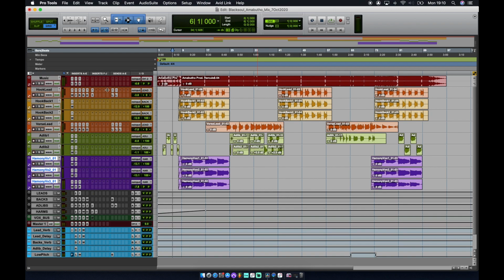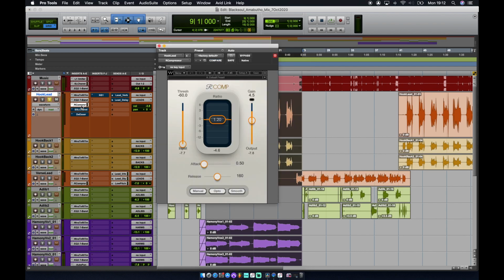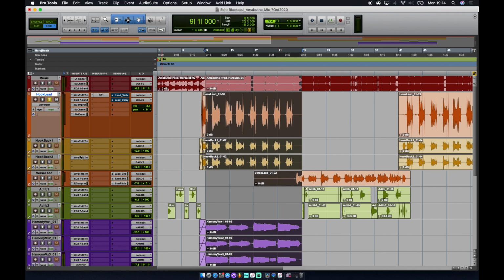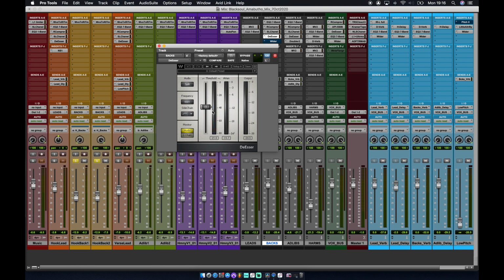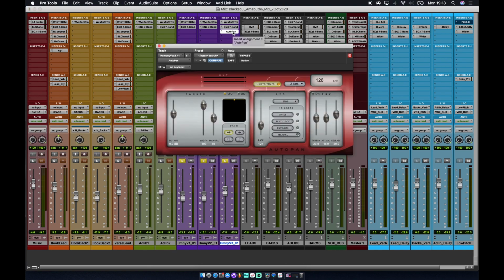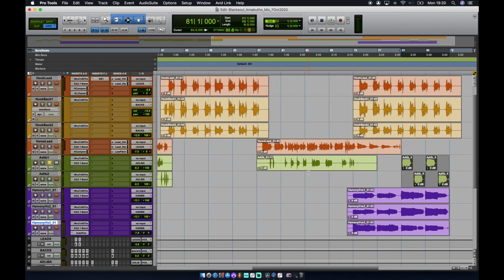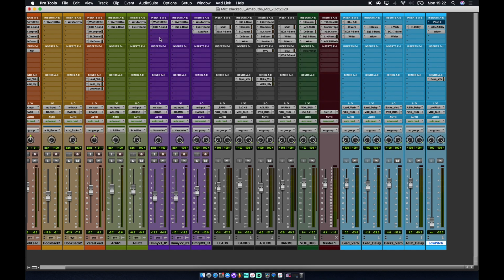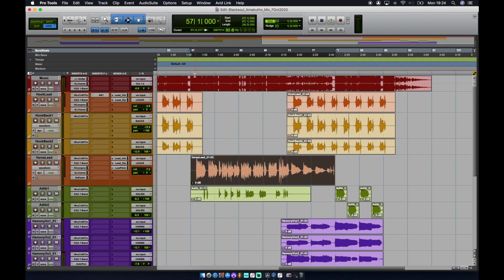Mixing South African Trap Vocals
In this video, we look at VVS' approach to mixing Trap vocals in ProTools

Artist: Blacksoul Siziba
Song: Amabutho (Unofficial Version)
Producer: Hercule$

Recorded & Mixed by Thabang VVS Madia @ Diamond District Studios

⏱ Timestamps ⏱

00:00 Introduction
00:44 First Playthrough
01:58 Lead Vocals
06:05 Backing Vocals
08:30 Harmony Vocals
11:05 Adlibs Vocals
12:00 Verse Leads
12:50 Pitch Effect
14:00 Masterbus Processing
15:50 Last Playthrough